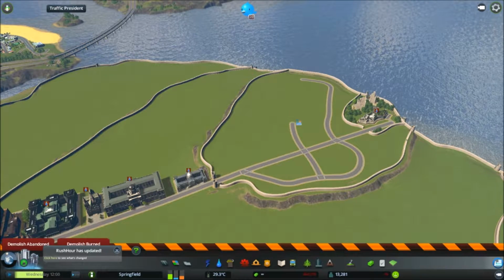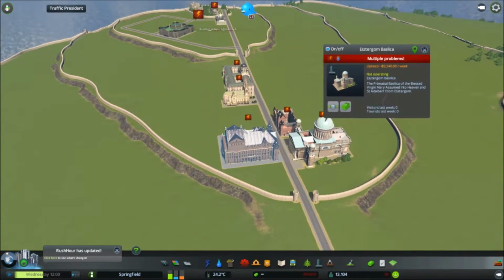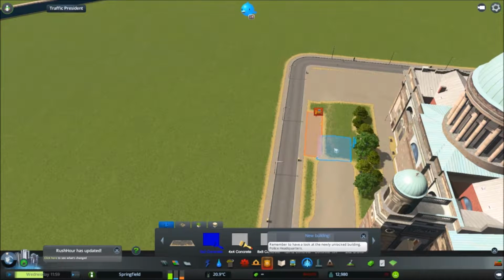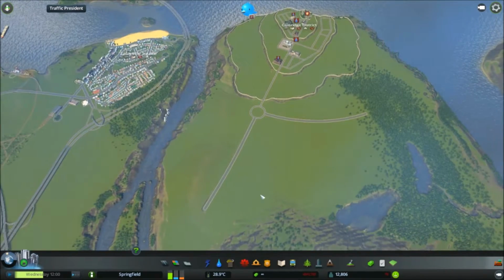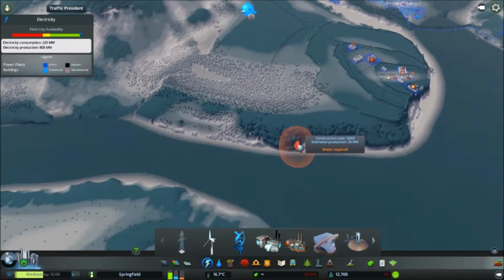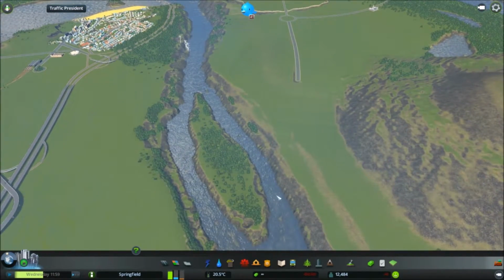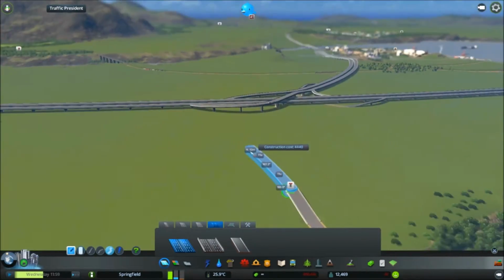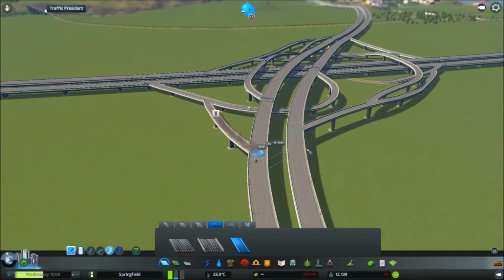Cities: Skylines - County Building - Part 7: Old buildings and messy Highways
The framework for our old town is laid out in this episode, providing it with water, electricity and garbage collection. The old building assets for the town are implemented and we start to connect it to the main highway.